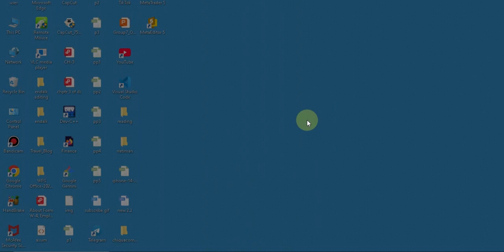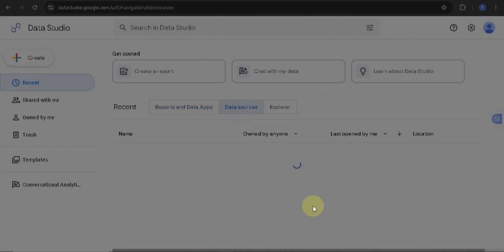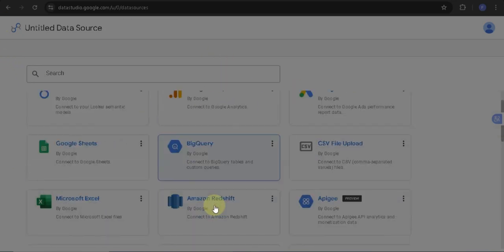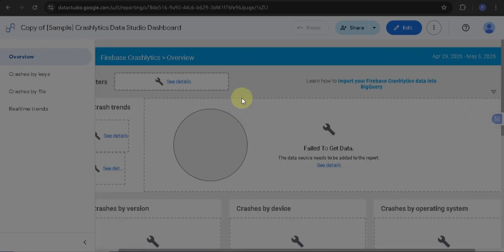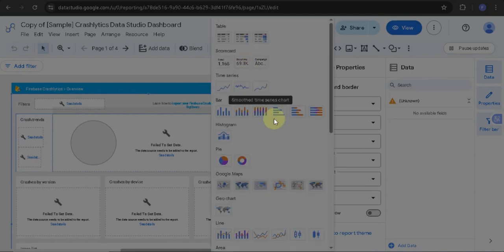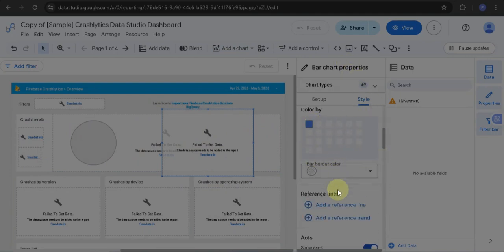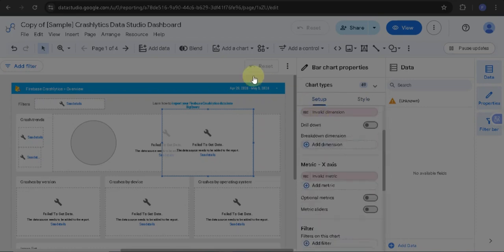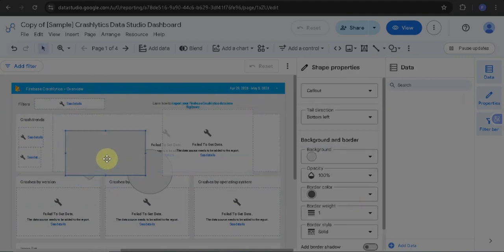How To Create A Dashboard In Google Data Studio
Learn how to create a professional dashboard in Google Data Studio with this easy step-by-step tutorial for beginners. In this video, you’ll discover how to build interactive dashboards, connect data sources, create charts and reports, customize layouts, and visualize important business data using Google Data Studio. Follow along as we explore dashboard design, filters, scorecards, graphs, and reporting tools to help you track performance and make better data-driven decisions. Perfect for marketers, analysts, business owners, students, and anyone looking to improve their reporting and data visualization skills using Google Data Studio.